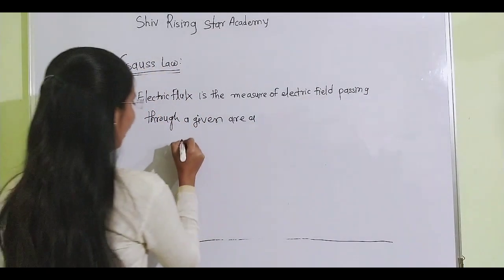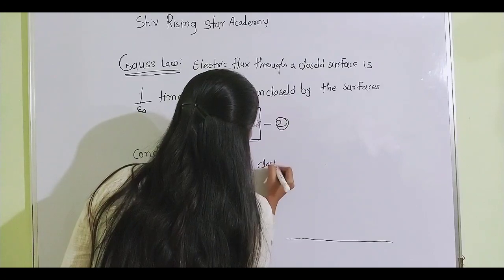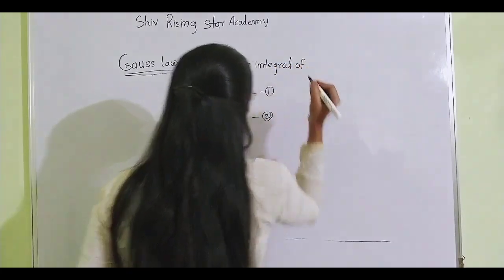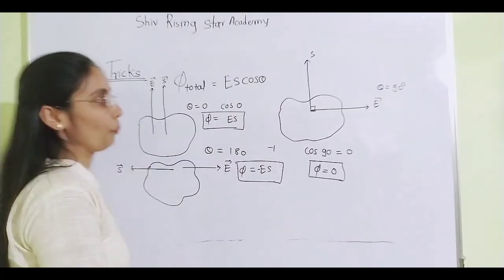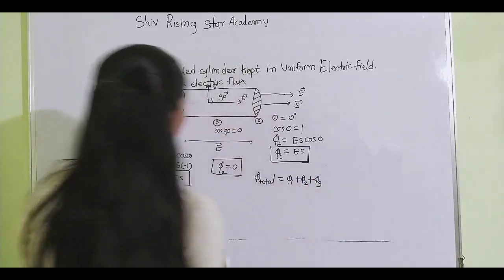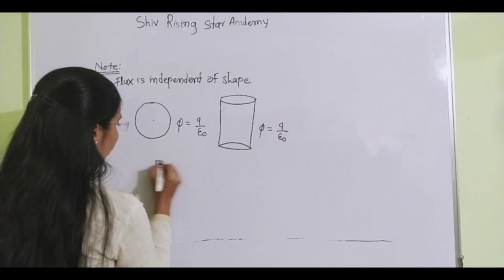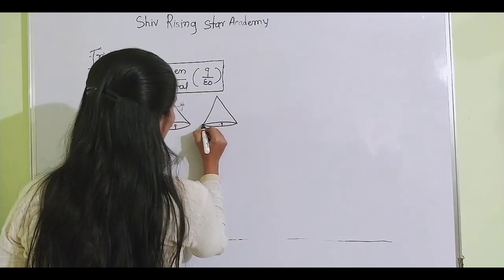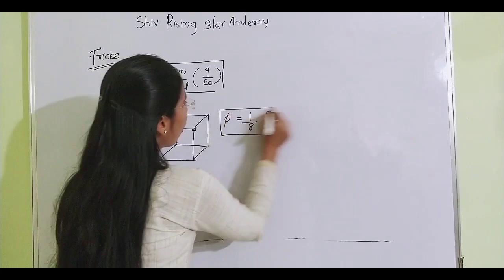Gauss law Csir net physics lecture, IIT -JAM physics Gate Physics PhD entrance jest Electrodynamics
in this lecture we are discuss Gauss law
of electromagnetic Theory
Electric flux
How to find Electric flux
M.sc entrance
PhD entrance
jest exam  physicsin this lecture we are discussing electromagnetic Theory ,
which is most important  subject for Gate Physics exam , IIT - jam , Csir Physics / physical science exam Msc entrance exam PhD  entrance exam,  jest exam
sloved Example with some tricks
this is most useful tricks of sloving problem in exam
problems on coulombs law application with some tricks , electrostatics , magnetostatics and radiation
  when charges at rest it is Electrostatics
when charges are moving with uniform velocity  magnetostatics
in electrostatics  coulombs law , it is applicable only for point charges,
electronics engineering
electromagnetic Theory for gate Physics
electromagnetic Theory for Csir NET Physics
Csir NET Physics lecture in English
Electrodynamics
Electrodynamics lecture
electrodynamics Csir net
electrodyanamics gate
electrodyanamics Hindi
electrodyanamics  jam
electrodyanamics Msc
Csir net physics emt
Csir net physics free online Coaching
Electrodynamics for Csir net physics
Csir net gate Physics
Csir net physics important topic
Csir net physics lecture in Hindi
Csir net physics problem
 sloved paper for Csir net physics
physics net question
Csir net physics tricks
Csir net physics video lecture
Csir net physics net
Csir net physics solution
gate Physics lecture
gate physics online Coaching
gate physics classes
gate physics coaching
msc physics gate exam
gate physics solution
gate physics video lecture
gate physics sloved paper
iit jam lectures
iit jam physics classes
iit jam physics preparation at home
iit jam best coaching
iit jam physics course
iit jam for physics
iit jam physics in Hindi
iit jam physics important topic
iit jam physics classes in English
iit jam physics classes in Hindi
iit jam physics exam
iit jam physics tutorial
iit jam physics test series
iit jam physics tricks
iit jam physics solution
iit jam physics YouTube channel
shiv Rising Star Academy